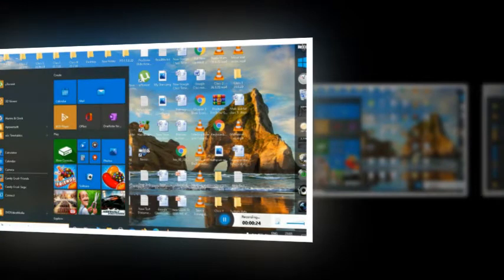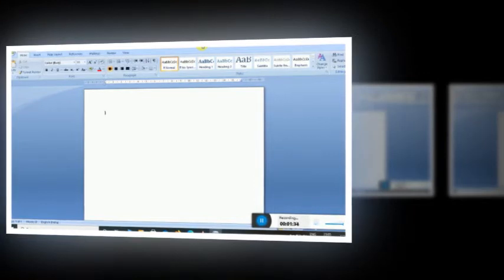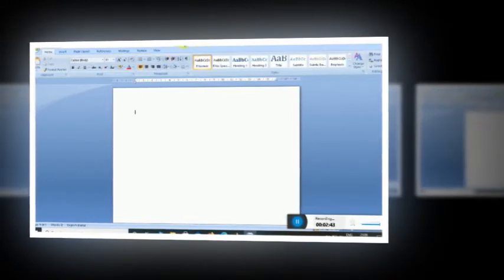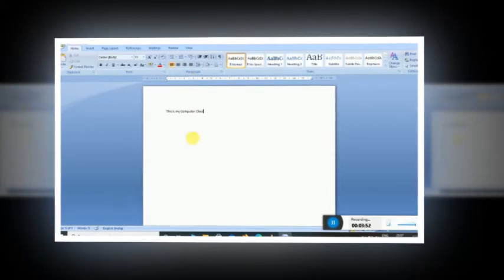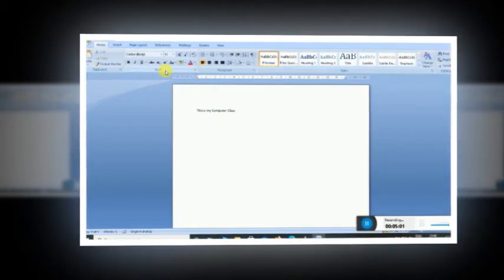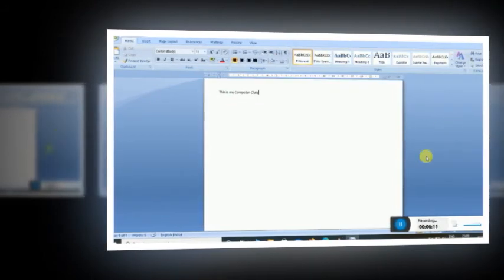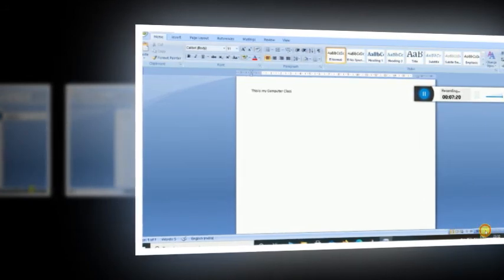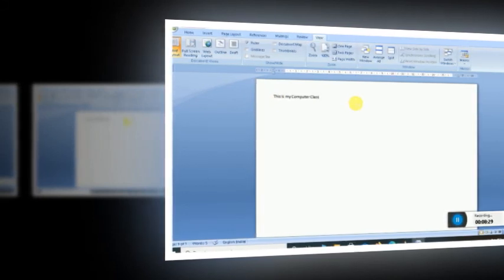Class 4 | More on Ms word 2007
Introduction of Ms Word 2007...